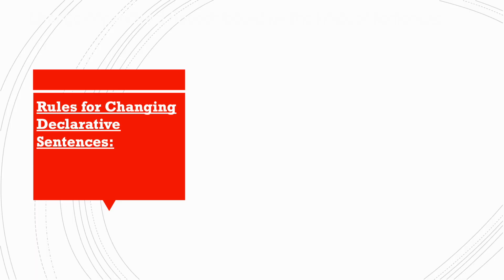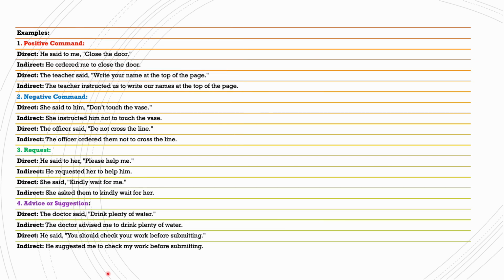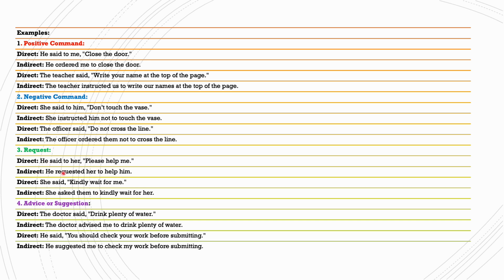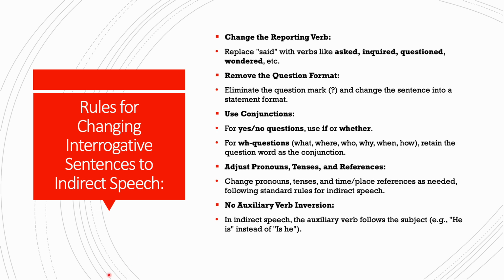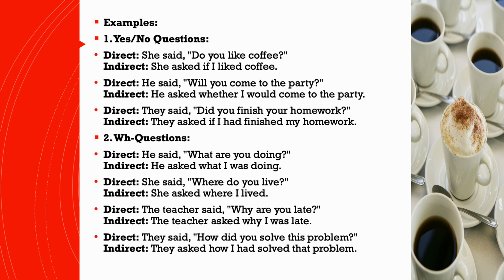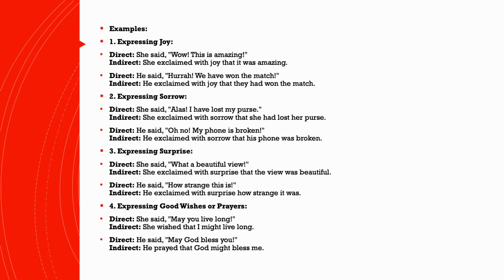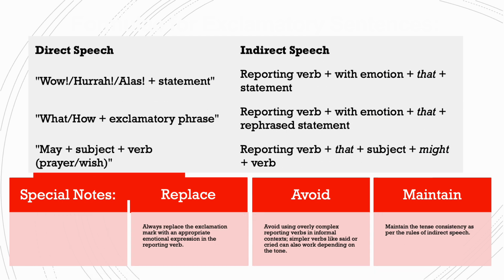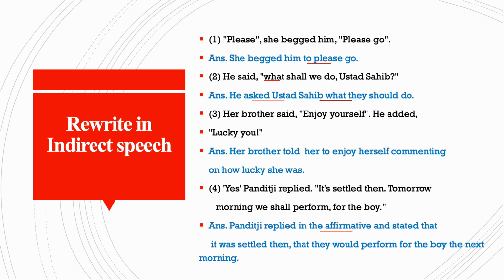Direct /Indirect Speech |Part 2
let us understand how to change  direct to indirect speech for Imperative, Exclamatory and Interrogative sentences.